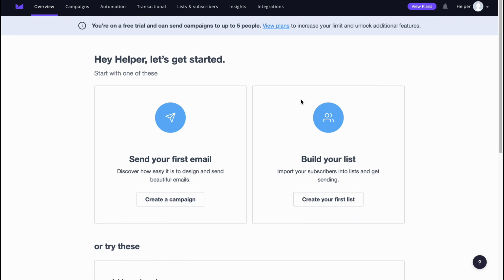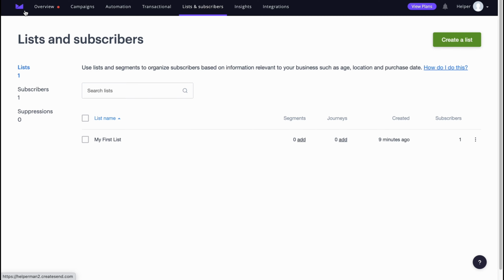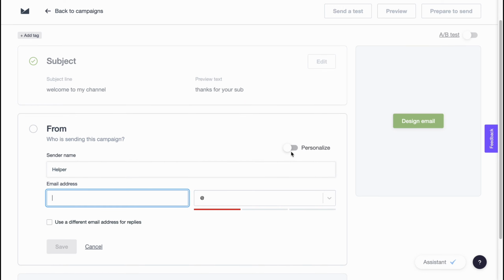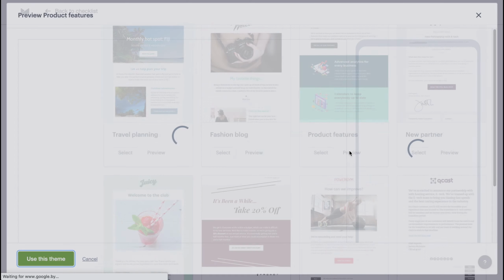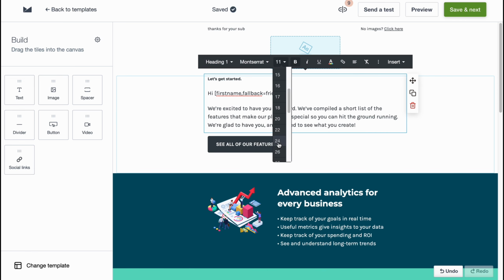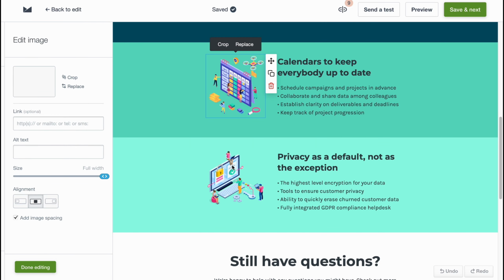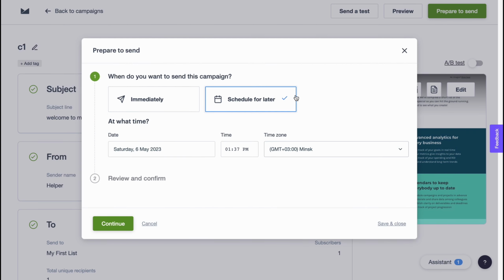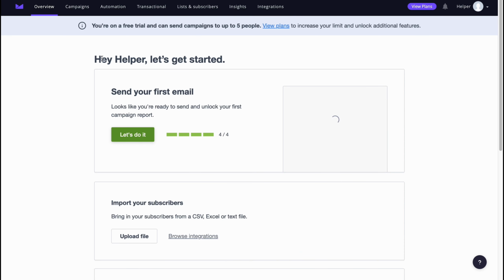Campaign Monitor Email Marketing Tutorial (Step-by-step)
In this tutorial video, "Campaign Monitor Email Marketing Tutorial (Step-by-step)", you will learn everything you need to know to get started with Campaign Monitor, an email marketing platform that allows you to create and send targeted email campaigns, automate your email marketing, and measure your success with powerful analytics.

This tutorial is designed for beginners who are new to Campaign Monitor and want to learn how to use it effectively. The video covers various topics, including an introduction to Campaign Monitor, creating and managing contacts and lists, designing and sending emails, using automation and workflows, and analyzing your results.

The tutorial video is easy-to-follow and includes step-by-step instructions and visual aids to help you understand each concept. The instructions are simple and straightforward, making it easy for anyone to get started with Campaign Monitor.

Whether you're a business owner, a marketer, or an individual looking to enhance your email marketing and automation skills, this tutorial will help you get started with Campaign Monitor and take advantage of its full potential. By the end of the tutorial, you'll have a strong foundation in using Campaign Monitor and will be ready to create and implement effective email marketing and automation campaigns.